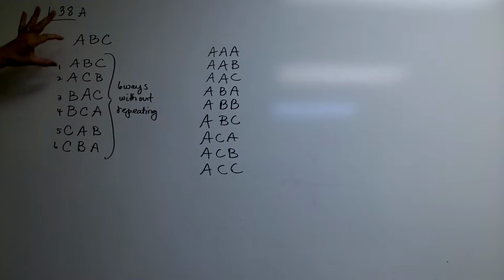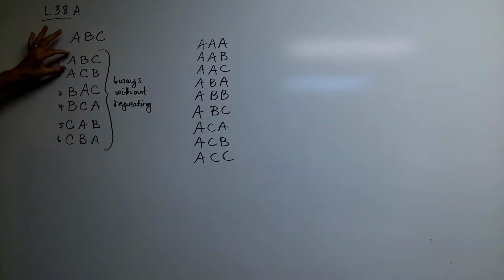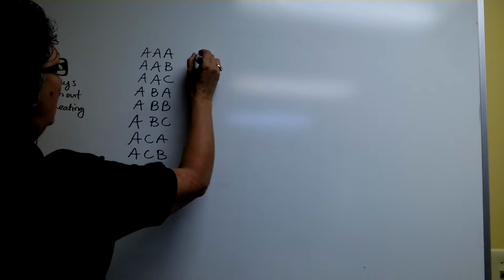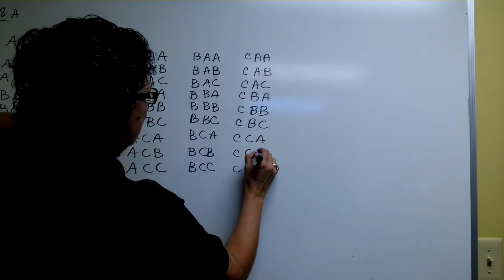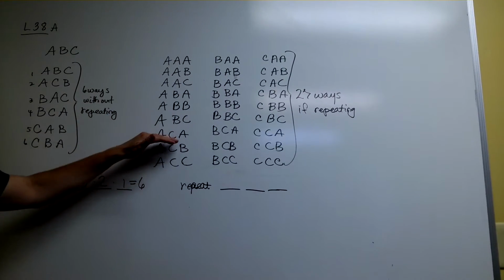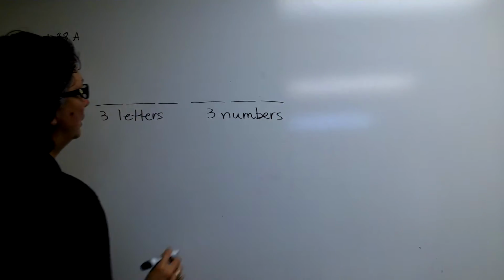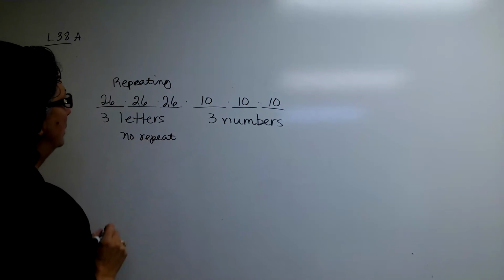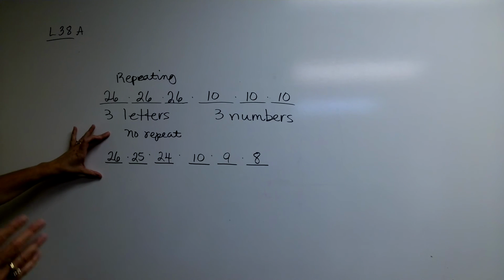Adv Math L38A